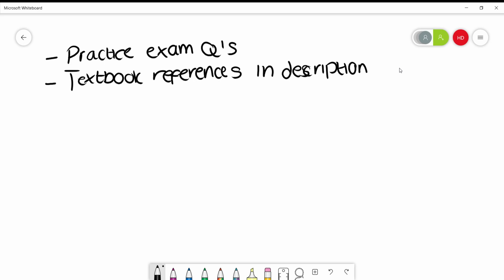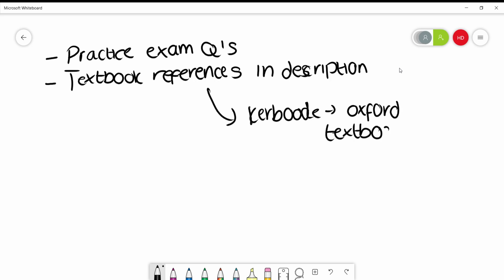Welcome to MedicEducate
Hello and welcome to MedicEducate - fulfilling your dreams of going to medical school in the UK, completely for free!

Upload Schedule

Monday – Bio
Tuesday – Chem
Wednesday – UCAT
Thursday – Personal Statement
Friday – Up to you

Comment on what you would like me to cover on Friday's

P.S. This is the first time I have ever recorded a video so if you have any video editing experience or advice I would love to hear it

Biology, Chemistry, A-Levels, Medicine, UCAT, BMAT, education